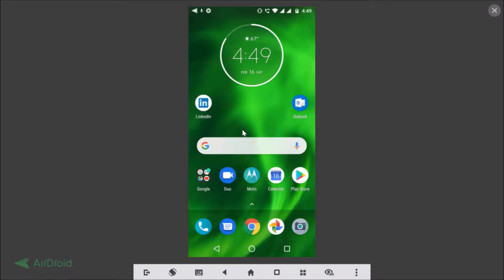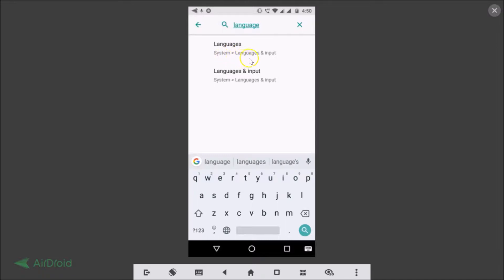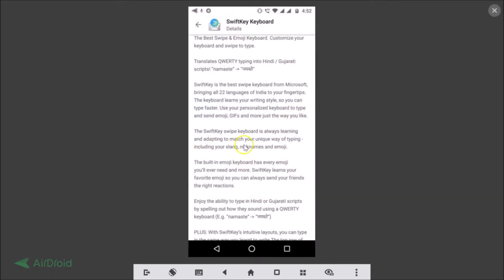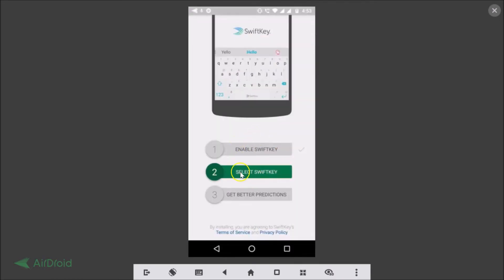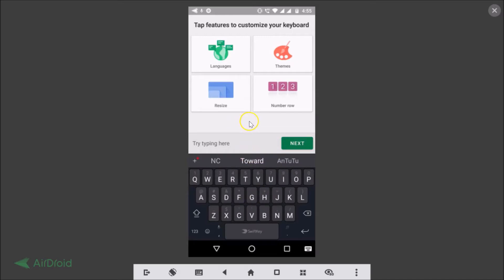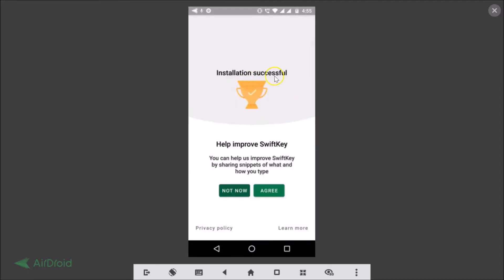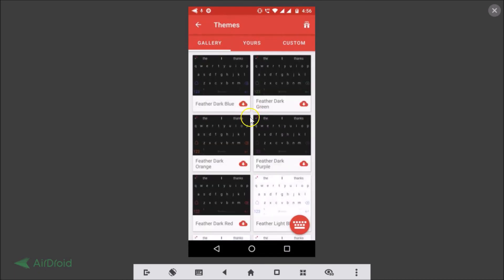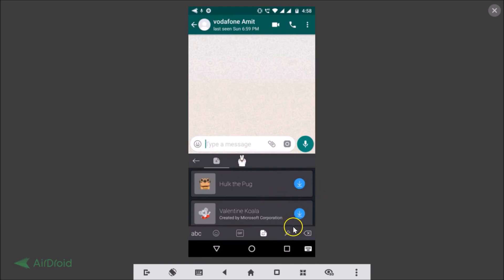How to Download and Install Swiftkey Keyboard on Android?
Step 1: Go to Play Store, and do a search for 'swiftkey'.

Step 2: Tap on Install button.

Step 3: After installing, Tap on 'Open' button.

Step 4: Enable all the options that you want.

Step 5: 'Sign in' via google or microsoft if you like more features like Themes etc.

It's done.